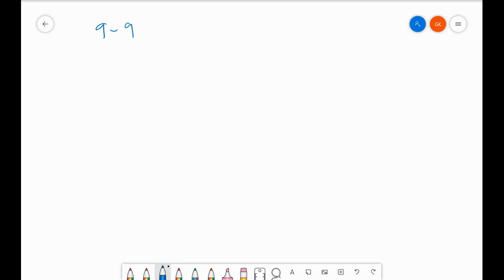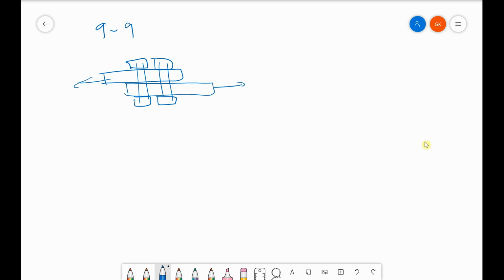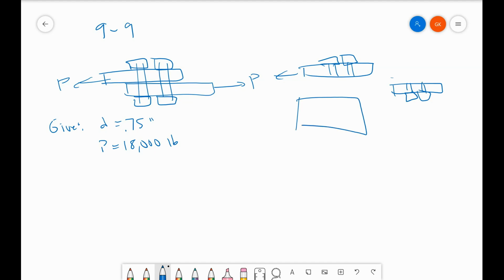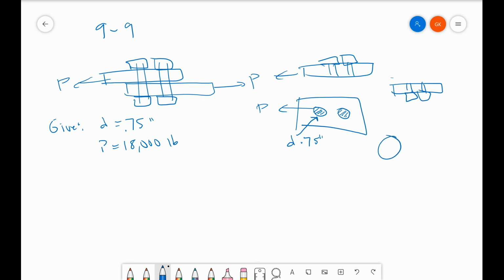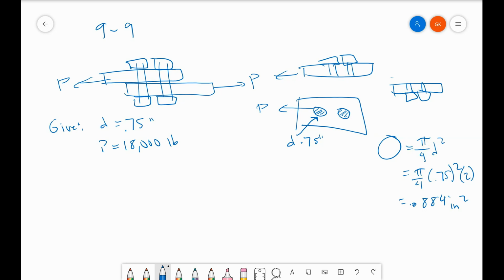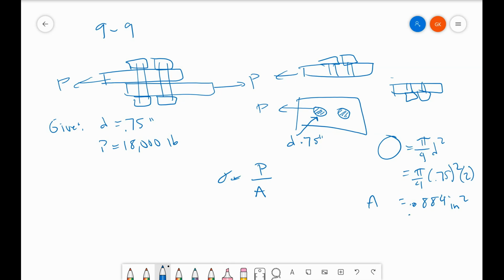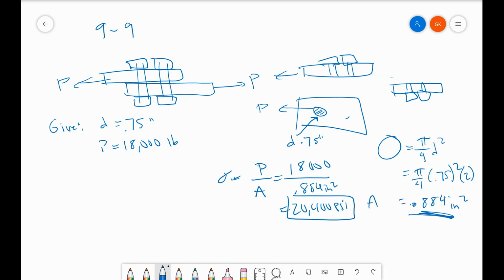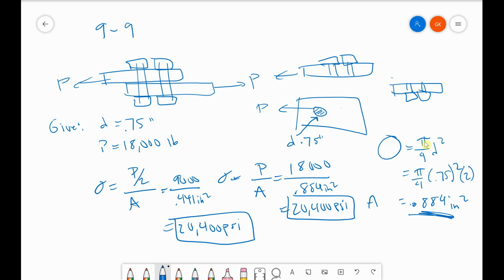Ninja Powers!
Remember what I have told you. You have magical ninja powers and can slice anything. Shear stress is all based on the area that is shown after you slice. What can you see after slicing the object, that you could not see beforehand?